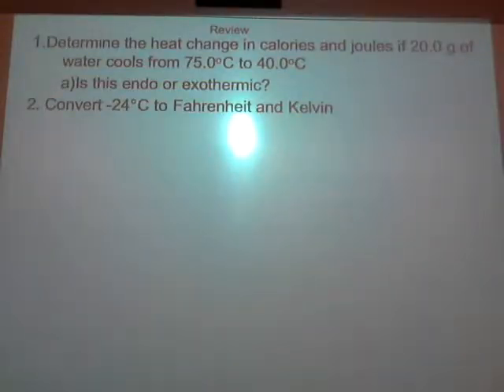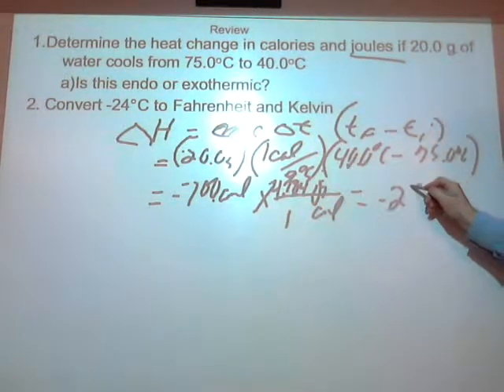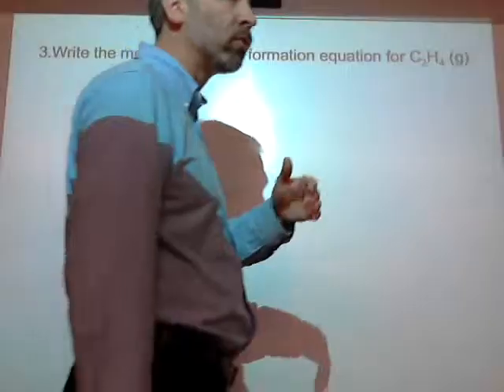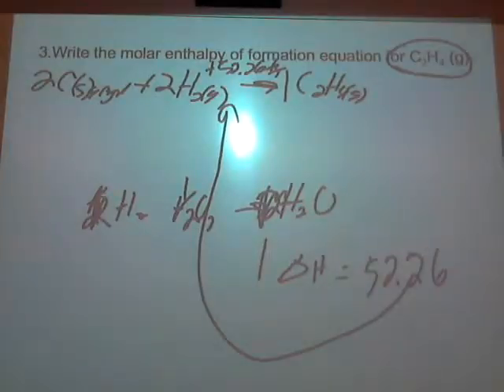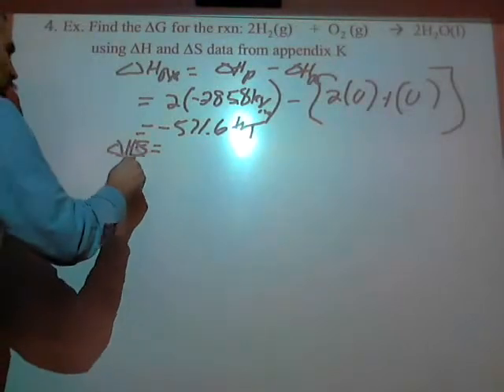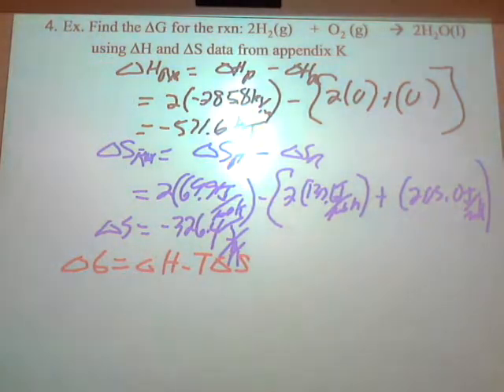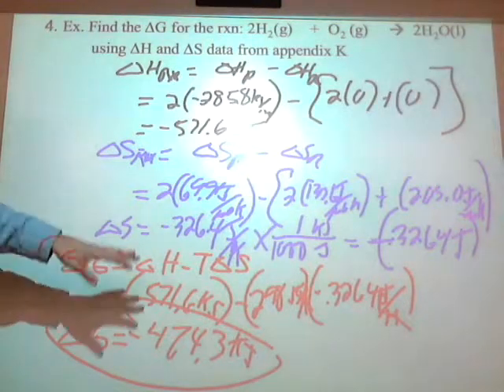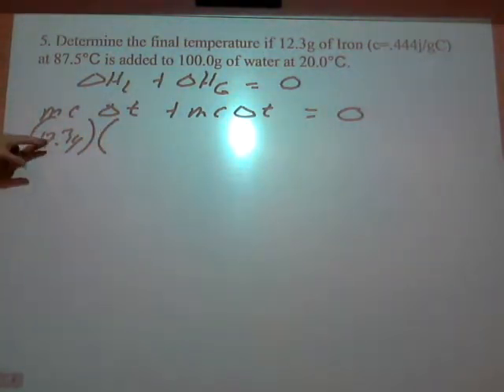Unit6.9-Thermodynamics Review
Review of chapter on Thermodynamics